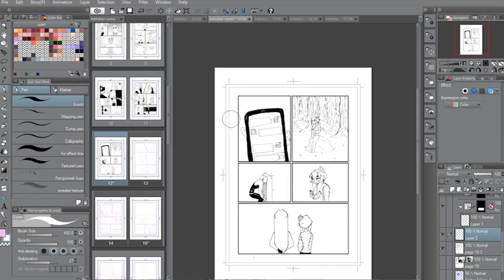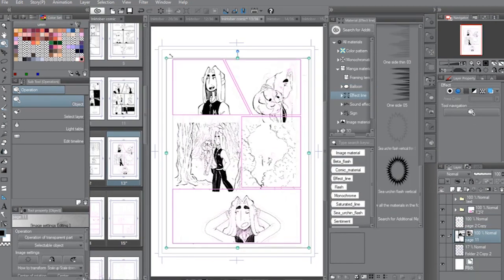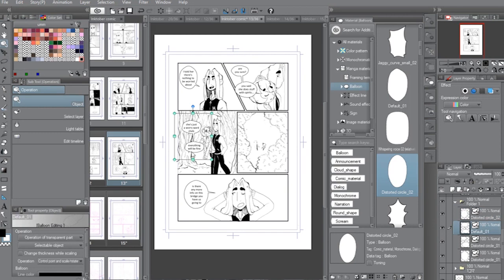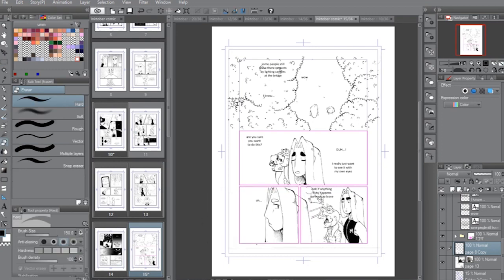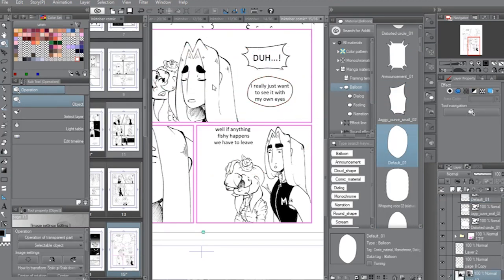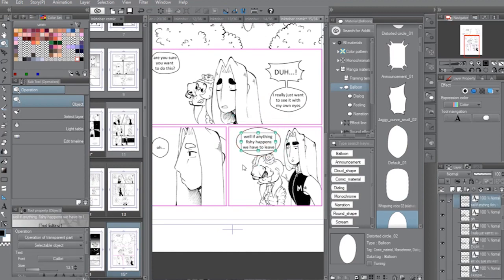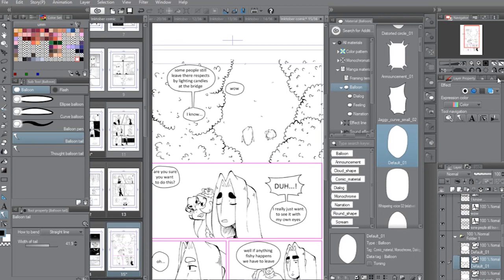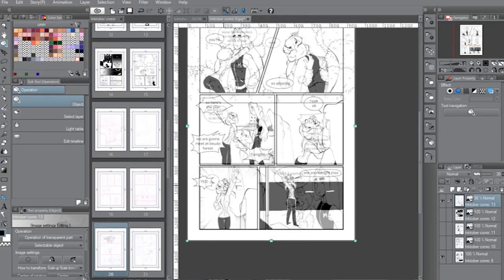Inktober 2018 Day 10-13 || How I edit My Comics PT.2 || PenguinEsk